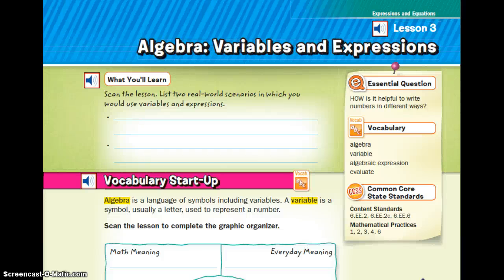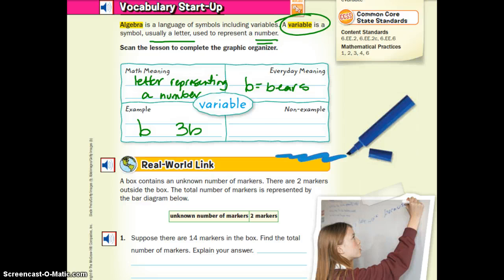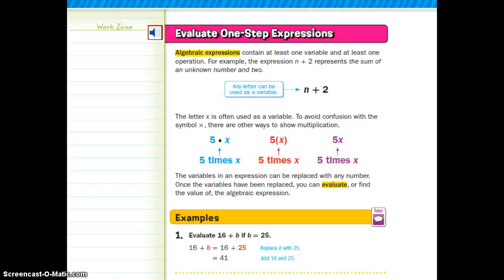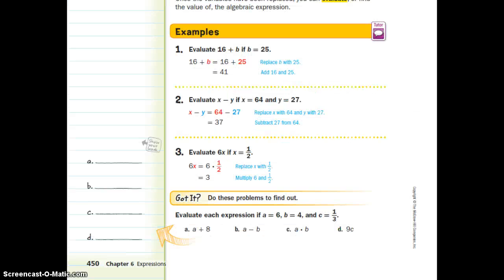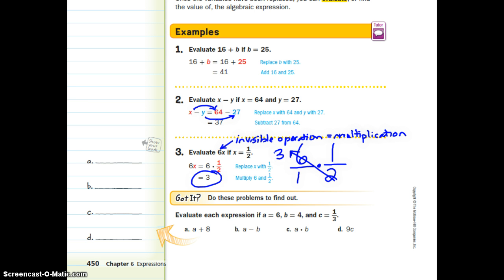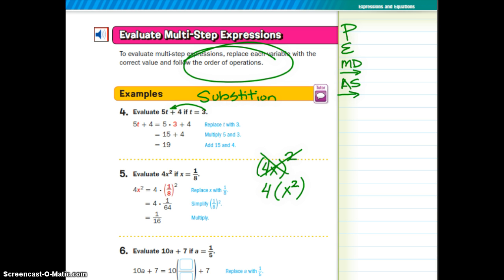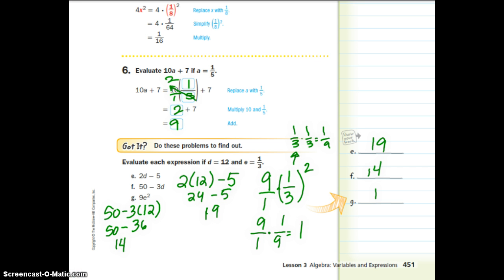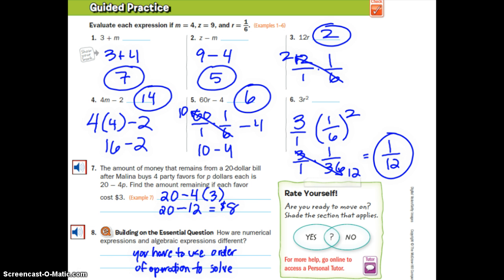CDS C6 L3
CDS Chapter 6 Lesson 3:  Variables and Expressions